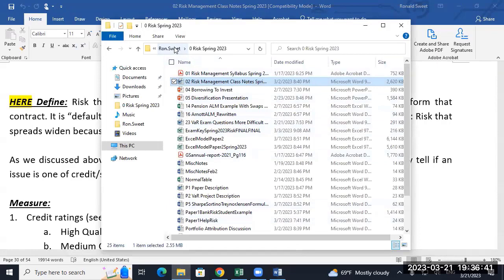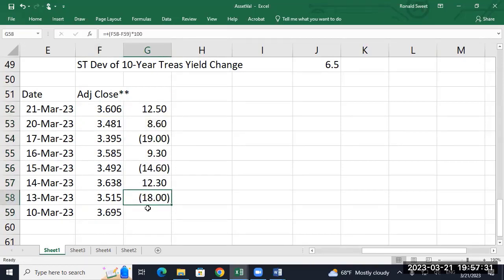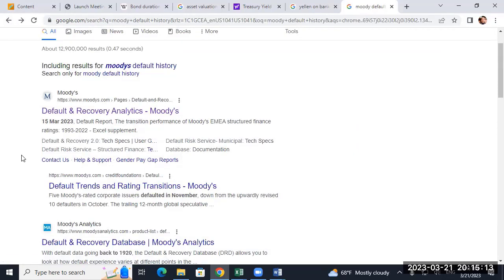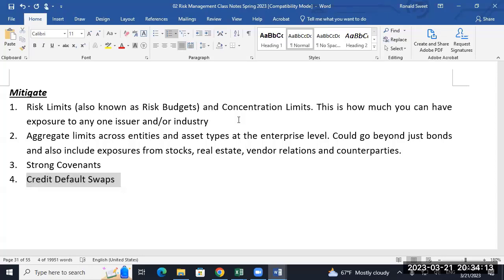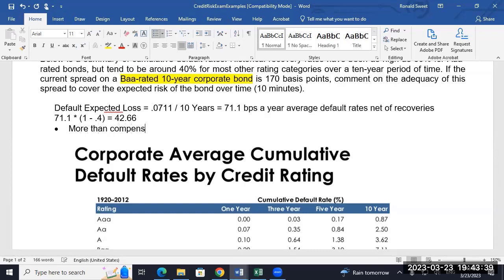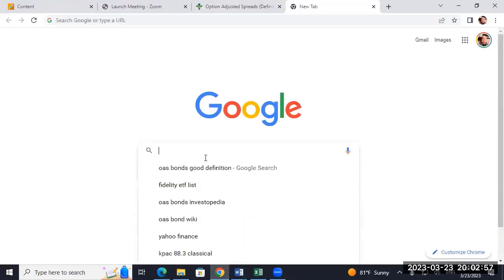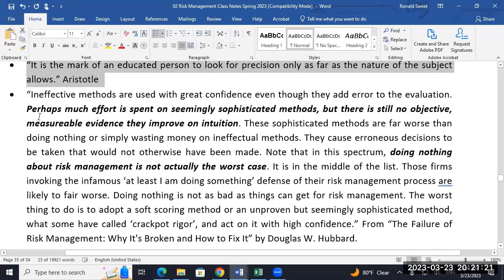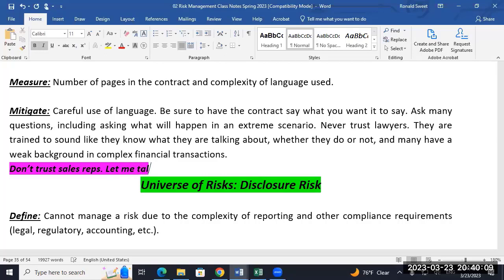UTSA Intro to Risk Management Classes 17 and 18, March 21 and 23, 2023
00:00     Class 17
24:58     Credit Risk
1:07:37   Class 18
1:11:15  Credit Risk: Exam Question Example
1:32:54   Basis/Tracking Risk
1:41:37    Model Risk
2:03:02    Legal Risk